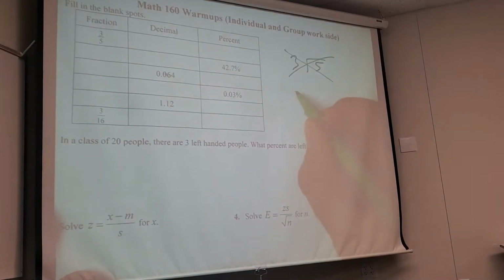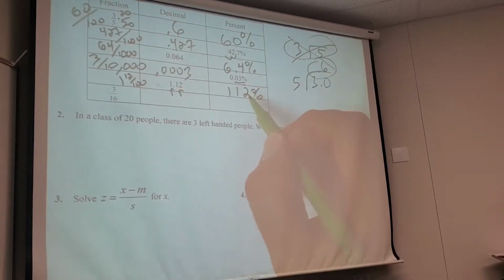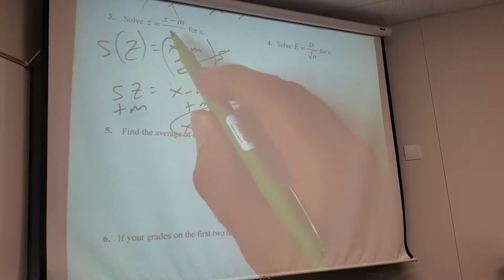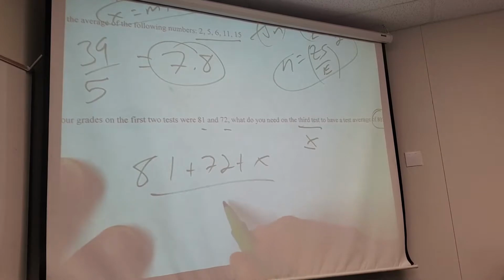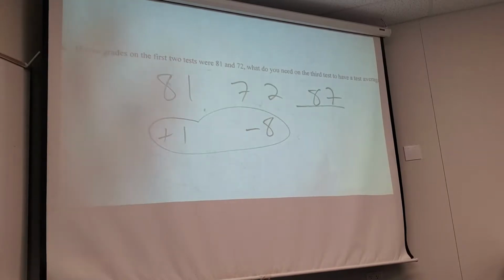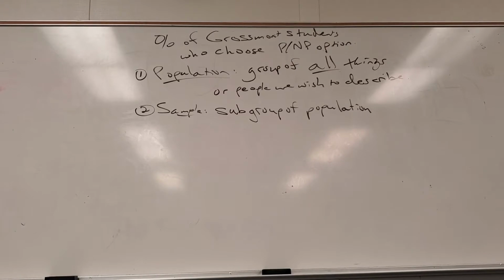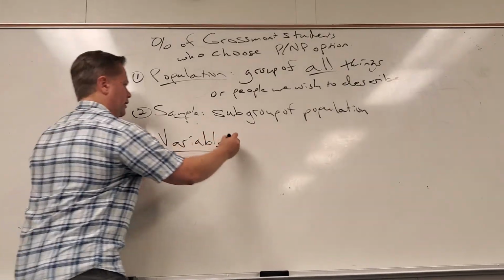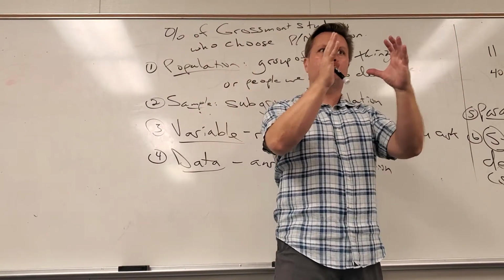Math 160 TTh, Aug 20 Lecture